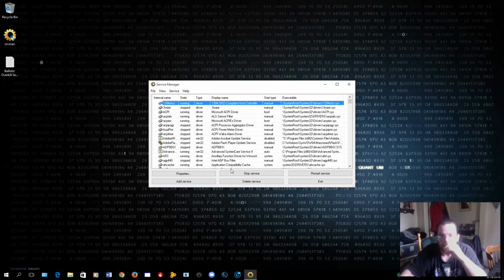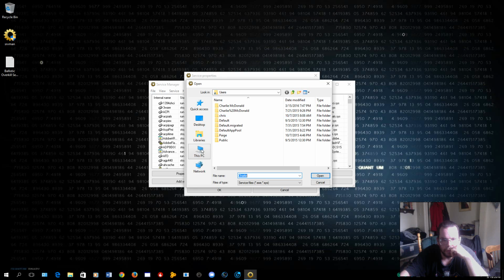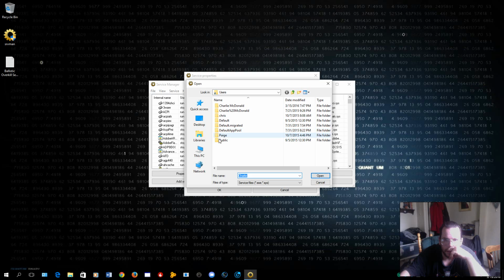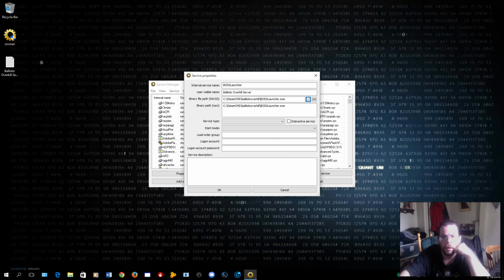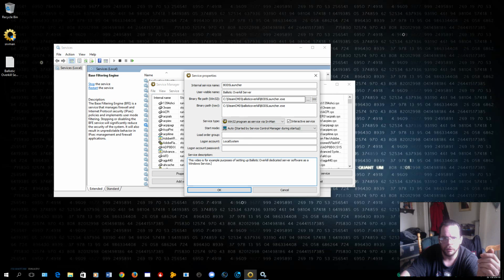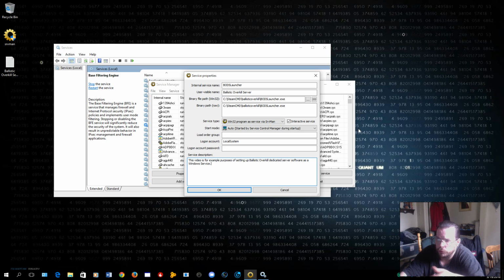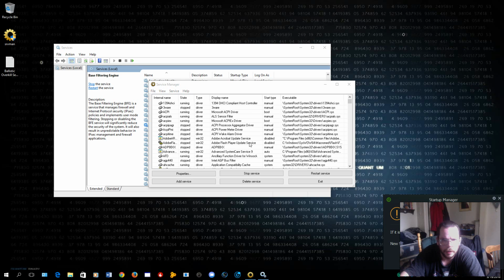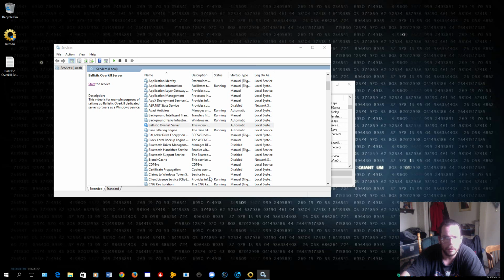How to turn Ballistic Overkill server software in to a Windows Service.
How to setup Ballistic Overkill server software to run as a Windows Service instead of a regular "Console" based application. The one drawback is that you cannot see what the server messages are. Otherwise, the Ballistic Overkill server will automatically start when you turn your system on, start the system after a system reboots, as well as some, but not all types of system crashes, and a few other advantages that are not mentined.

"Windows Service Manager is a small tool that simplifies all common tasks related to Windows services. It can create services (both Win32 and Legacy Driver) without restarting Windows, delete existing services and change service configuration. It has both GUI and Command-line modes. It can also be used to run arbitrary Win32 applications as services (when such service is stopped, main application window is closed automatically)."

Where to download the SteamCMD.ZIP archive, that contains steamcmd.exe to setup Ballistic Overkill dedicated server.